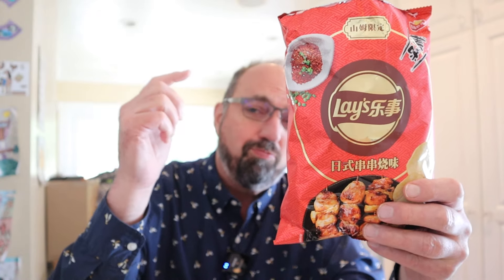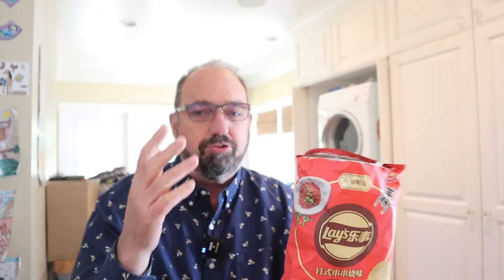🇨🇳 Lays China Japanese Skewer flavored potato chips on In The Chips with Barry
Not knowing Chinese and with zero English on the bag, I had to rely on Google Translate app to see the name of this flavor from Lay’s of China. Japanese Skewer. Um, cool, thanks. At least there’s a picture on the back so we can see that they are chicken skewers shellacked in some sort of sauce. Good enough for me, I’m in!